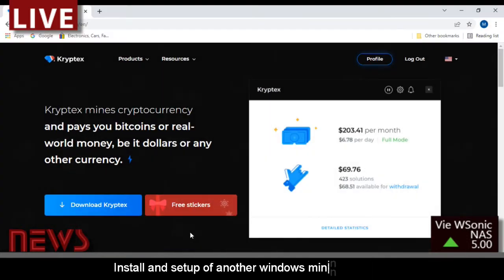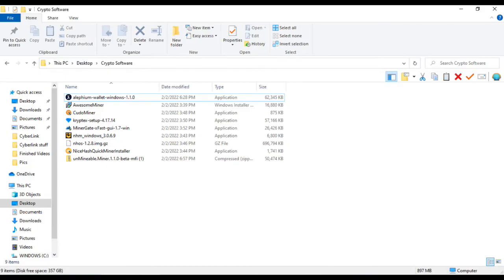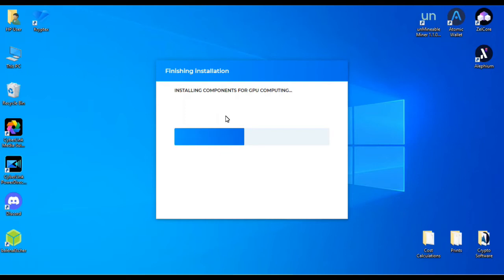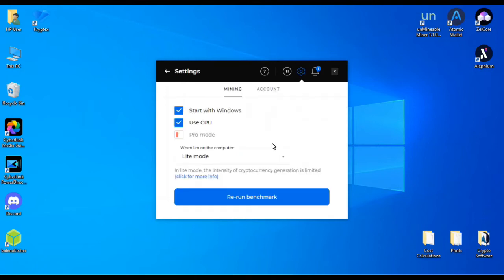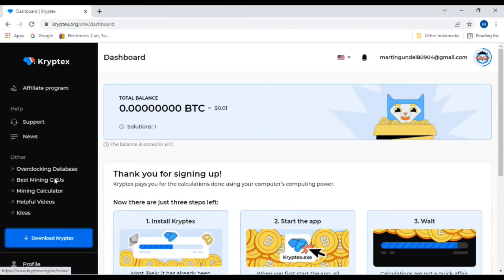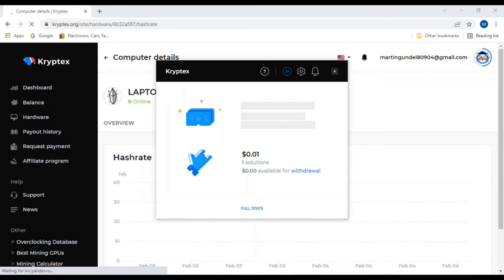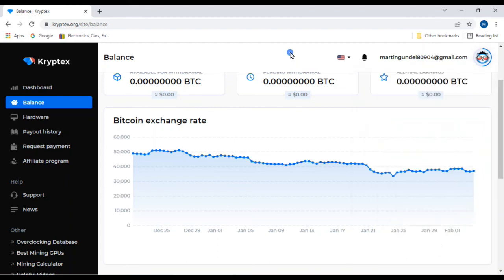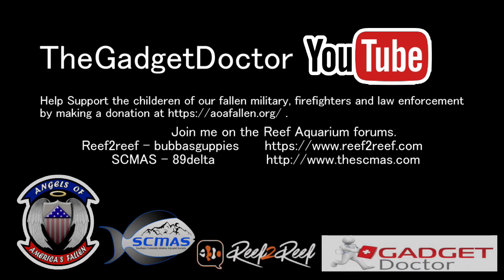Crypto Mining with Kryptex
Today we'll be installing another Windows based Crypto Mining program to help you with your endeavors into mining crypto coins/tokens. Todays program is call Kryptex. Please be aware that ALL mining software will read as a false positive for a virus. That's ok though. disable your virus scanner software to install it and add an exception rule to it so that it skips over that install folder.